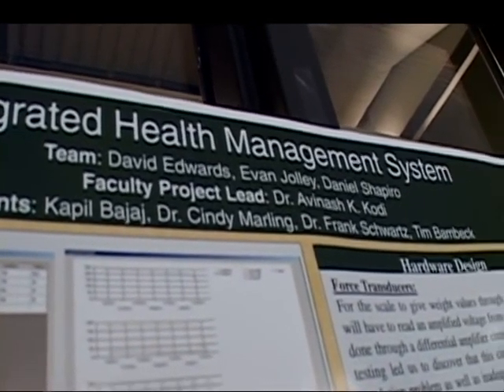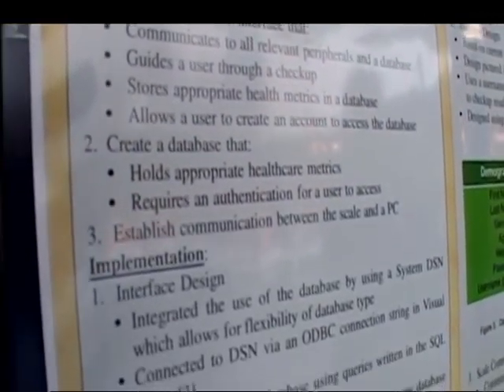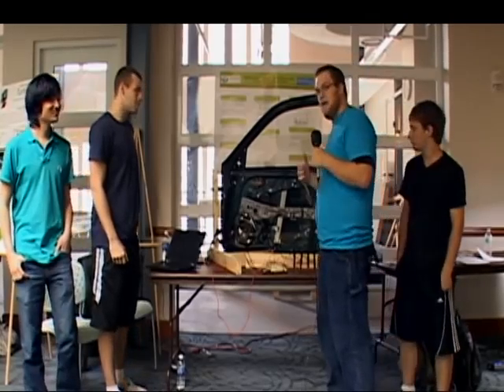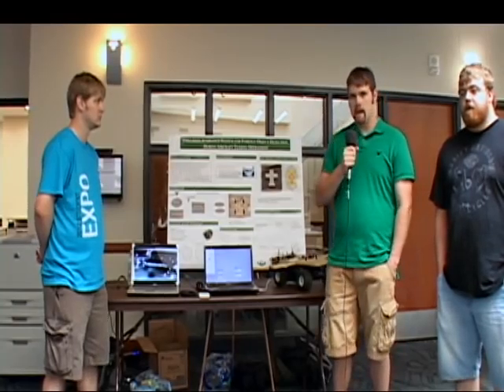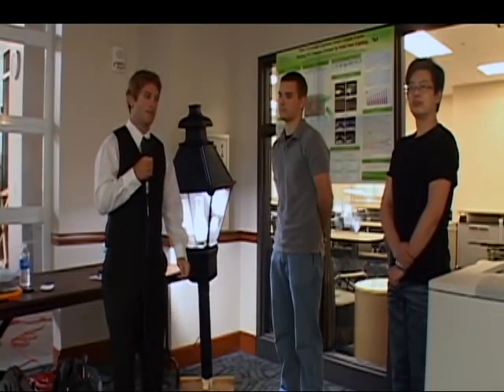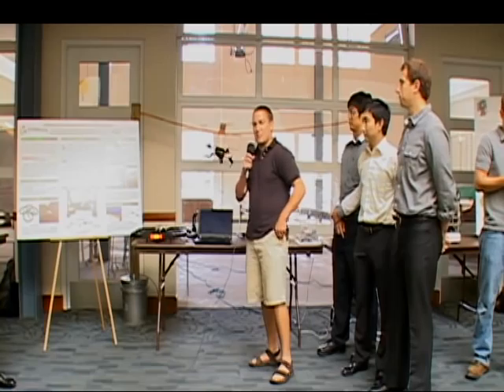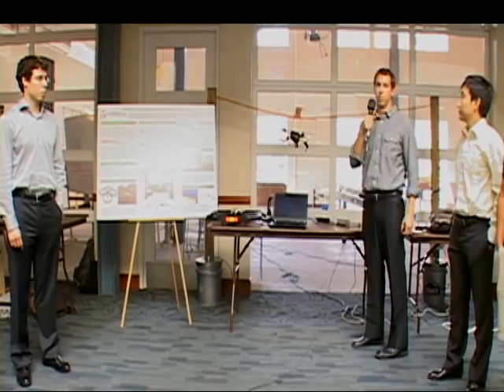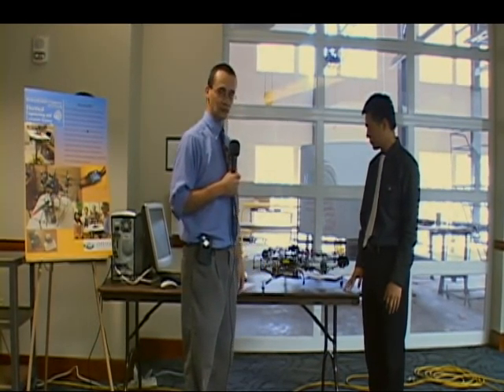2012 Ohio University EECS School Capstone Projects